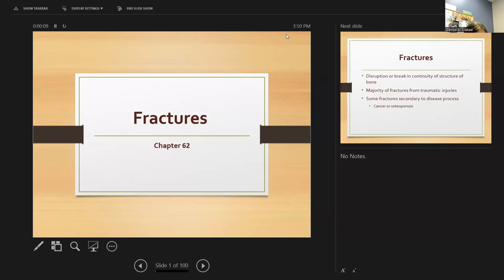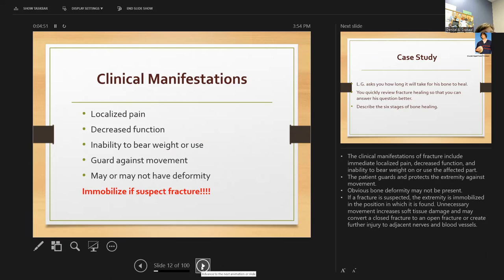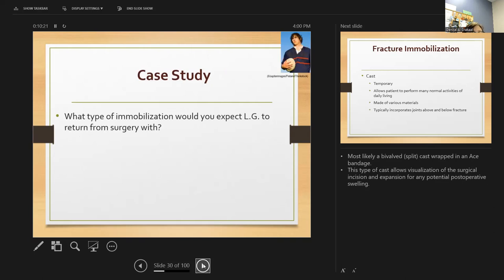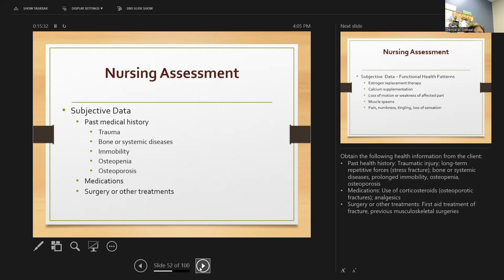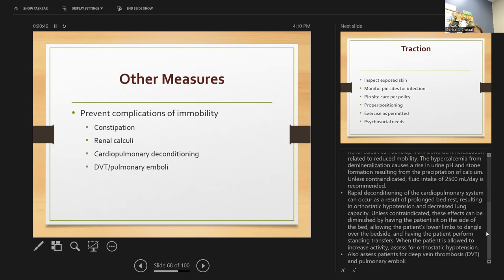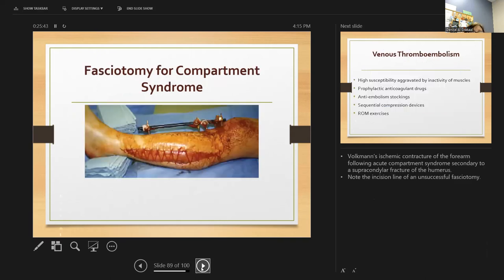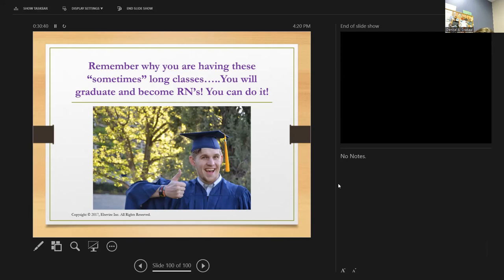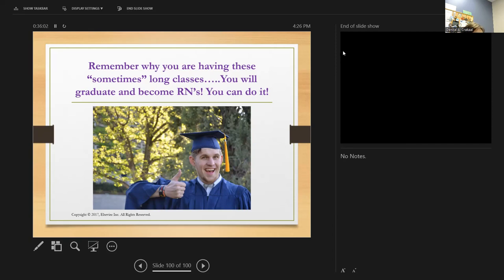video1742697660 Crakaal's Musculoskeletal Trauma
Hi This is my video about fractures for my  nursing students, thank you denise crakaal